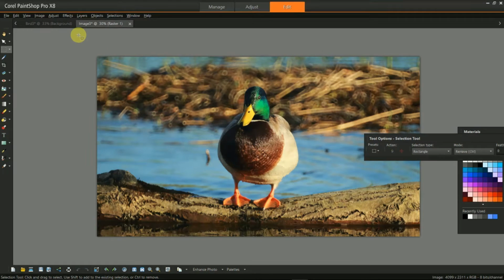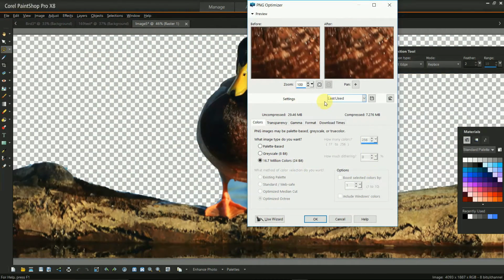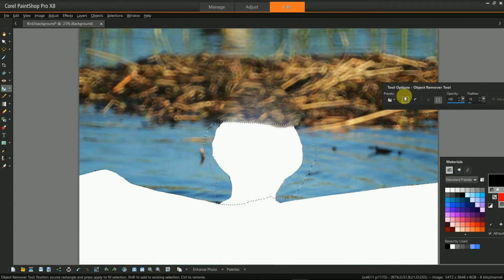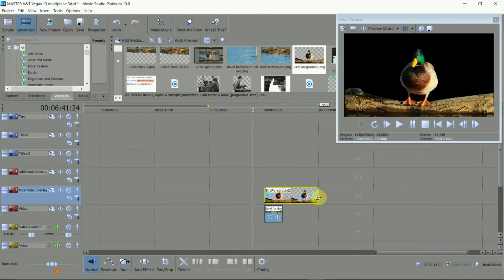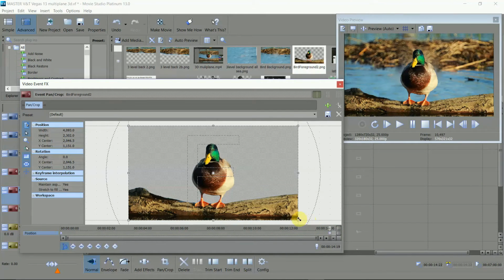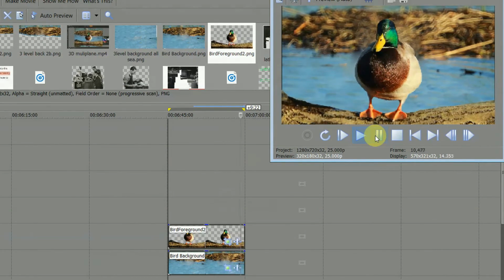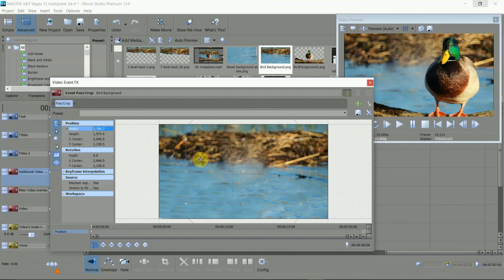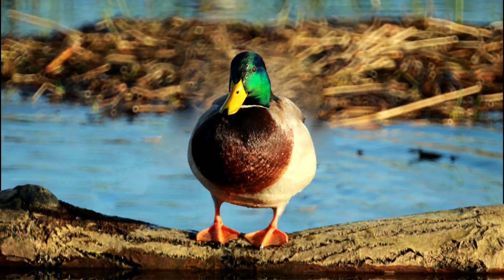Add 3D action to stills: Vegas Movie - all versions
How to add impressive 3D motion to stills in your productions. Tutorial guides you through the creation of a multi-plane image from still picture and use keyframes to bring them to life.
 Using Vegas Move Studio these principles work for  all Vegas versions and other video editors like Elements.